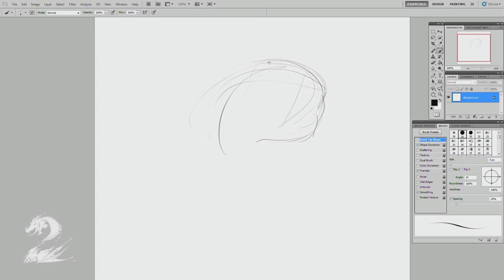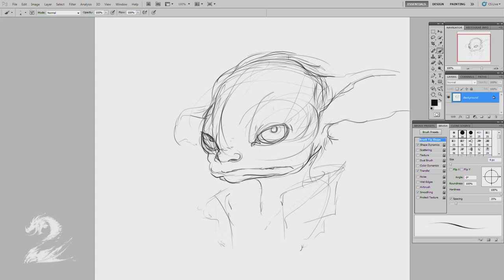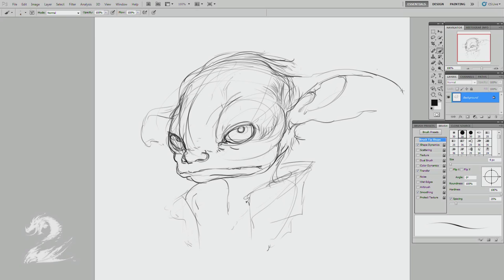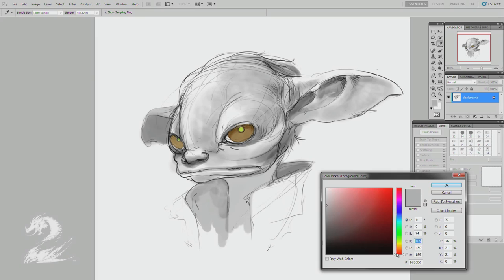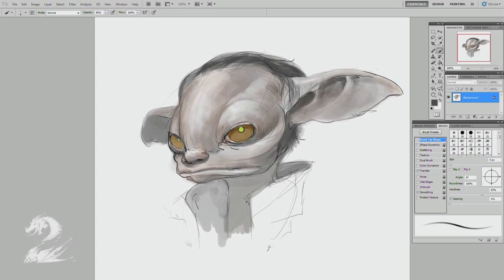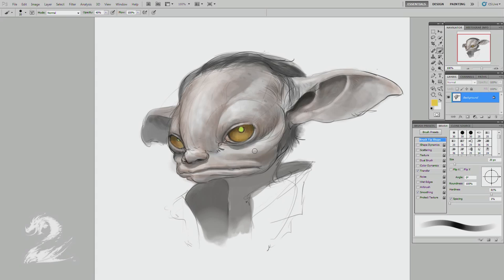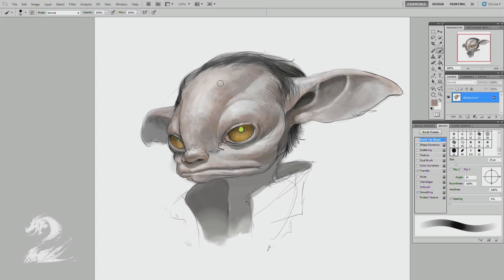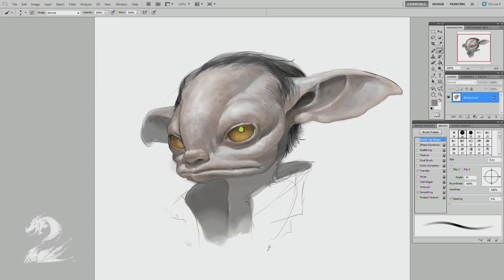Guild Wars 2 - Drawing an Asura with Matthew Barrett Trailer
Guild Wars 2 is a massively multiplayer online role-playing game in development by ArenaNet. Set in the fantasy world of Tyria, the game follows the re-emergence of Destiny's Edge, a disbanded guild dedicated to fighting the Elder Dragons, a Lovecraftian species that has seized control of Tyria in the time since the original Guild Wars. The game takes place in a persistent world with a story that progresses in instanced environments.